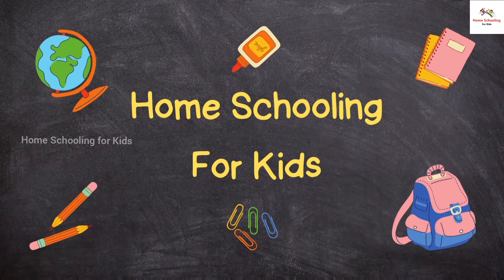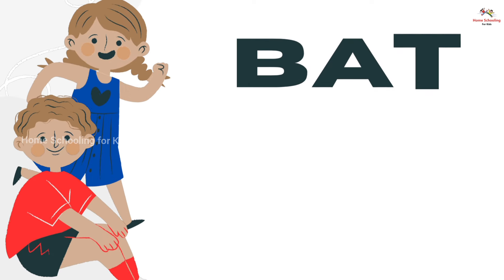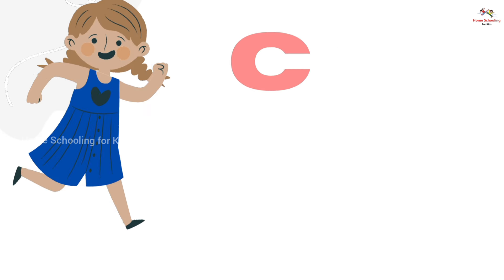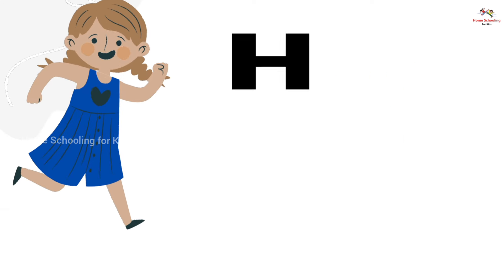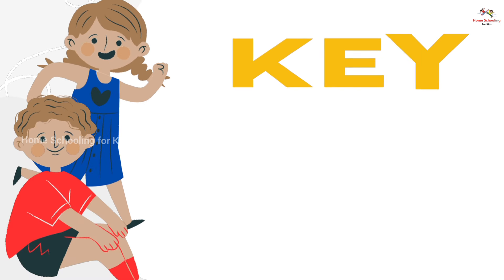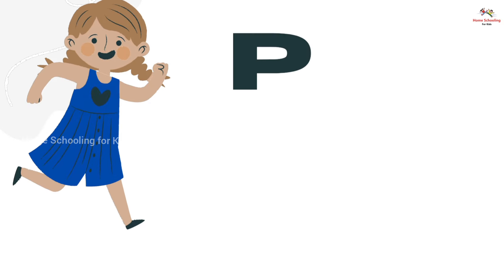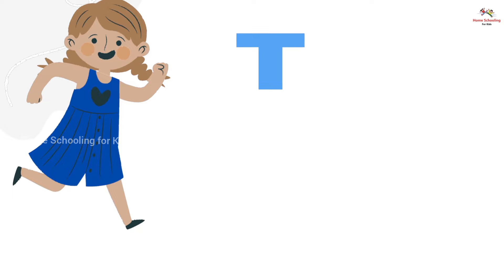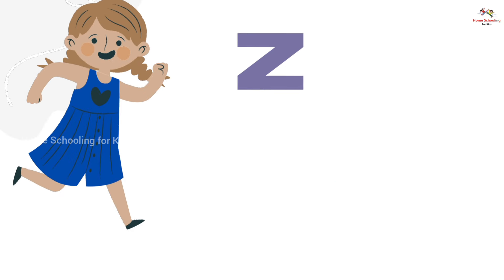Three Letter Words | 3 letter words Kids Education Video | Learn with examples 🚗 🐷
Three Letter Words || Preschool Learning || 3 letter words Kids Education Video || 3 Letter Words | 3 Letter Words List 🤔 | Phonics lesson | Reading Lesson | Learn with examples

This video is about Three Letter Words || Preschool Learning || 3 letter words Kids Education Video || 3 Letter Words

If you'd like to see more videos like Three Letter Words || Preschool Learning || 3 letter words Kids Education Video || 3 Letter Words then please subscribe and don't forget to click on the bell button so that you can get the notification of the video whenever it is published.

About the Channel:
At Home Schooling fo kids, we believe in the power of imagination, creativity, and education. Our channel is a vibrant hub where young minds can explore, discover, and grow.

This group is helpful is mothers who wants to start home schooling for their kids.

Follow our YouTube channel which guides you at every stage to make your kids learn useful education content in an interesting way

Thank you for choosing Home Schooling for kids as your destination for fun, education, and unforgettable experiences. Let's embark on an incredible journey of imagination and discovery together! 🌈✨